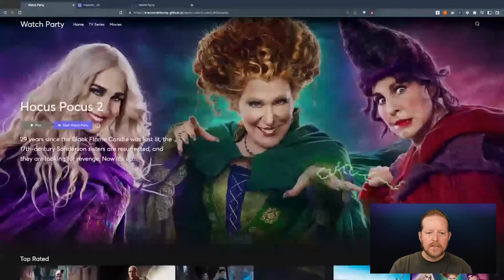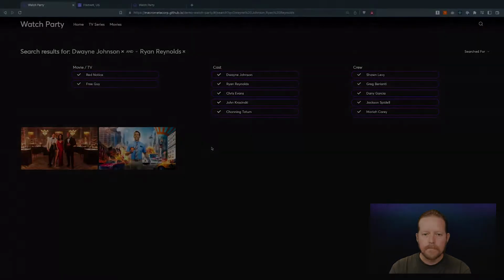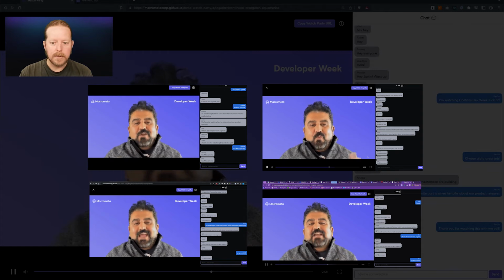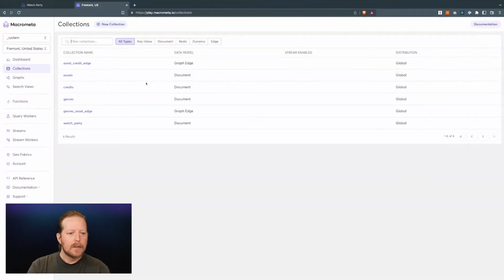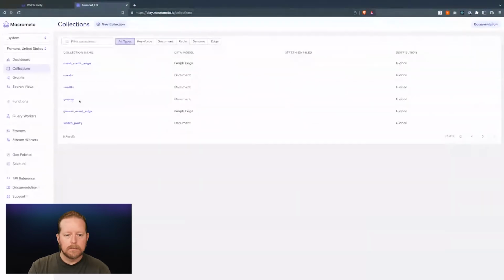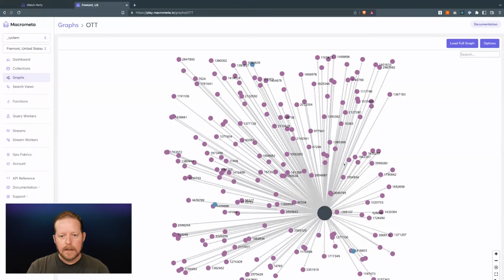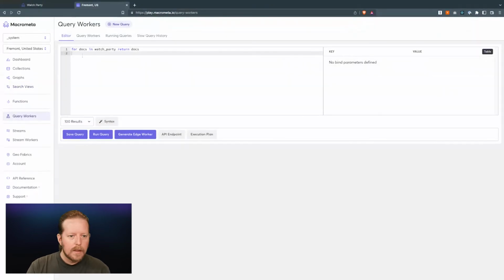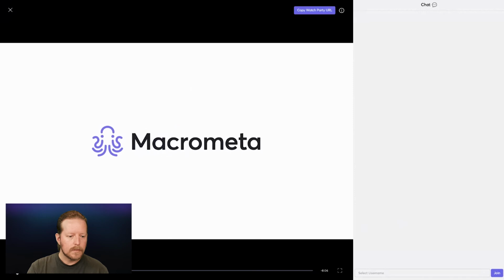Macrometa + Akamai Streaming Application Demo - Dev Week Day 3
Head of Product Justin Johnson demos a streaming video application with a live watch party feature using Akamai and Macrometa. Welcome to Macrometaflix.

for more info & to sign up for daily updates.